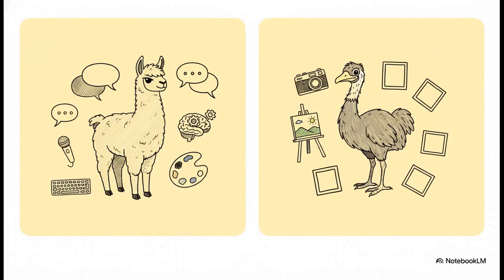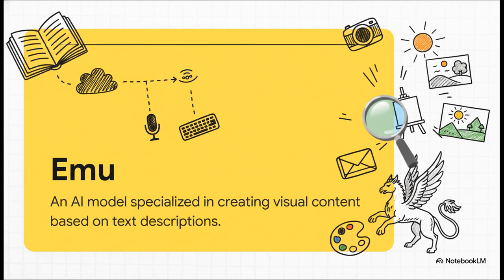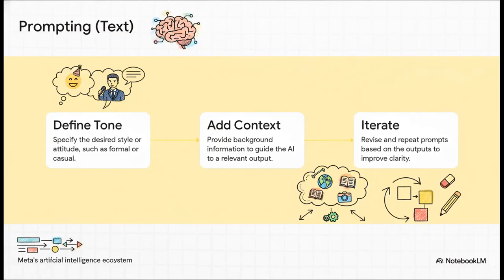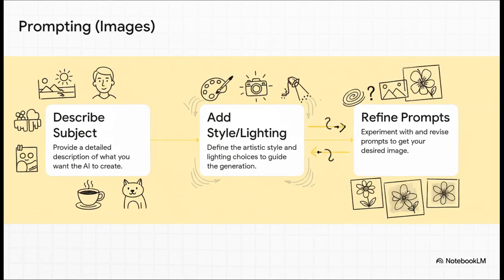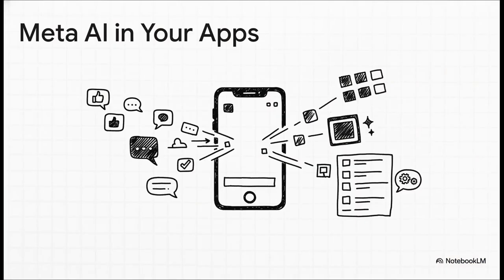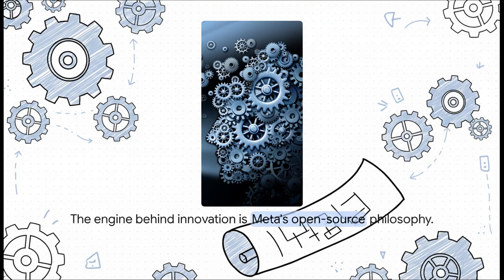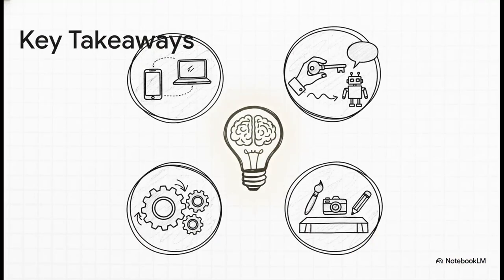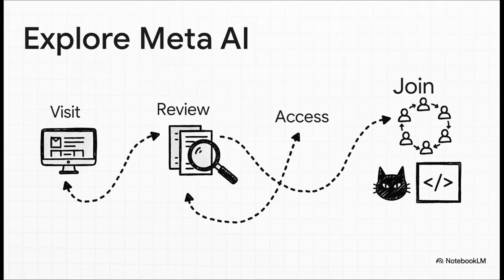Meta AI 101 continuing my weekly AURA-AI training releases